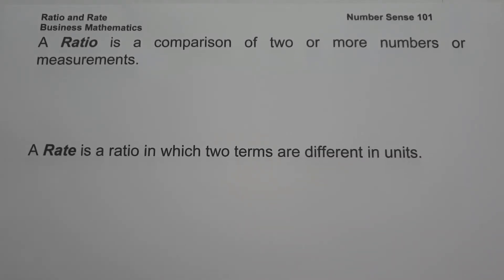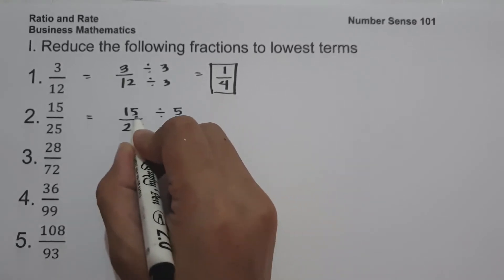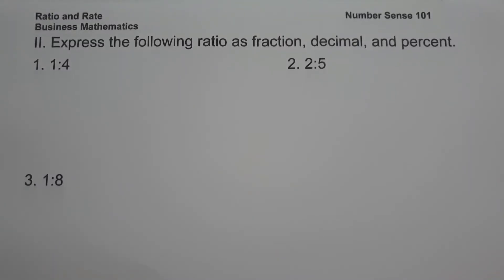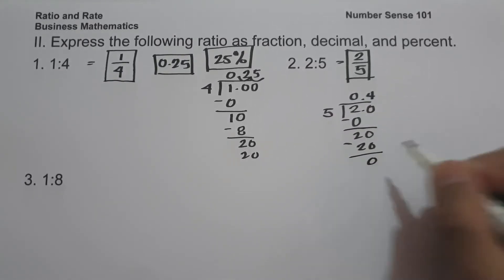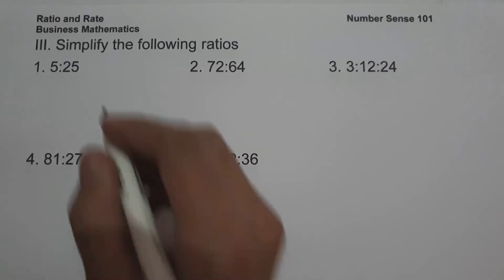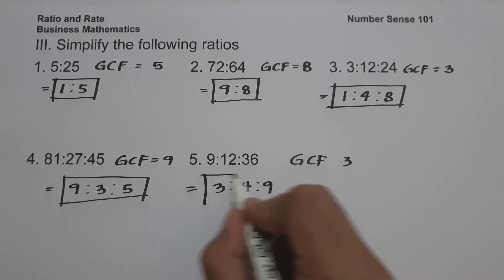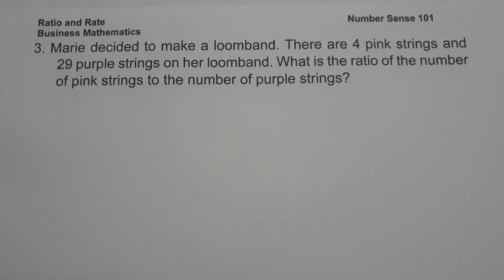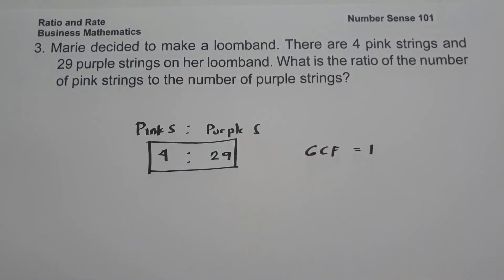Ratio and Rate